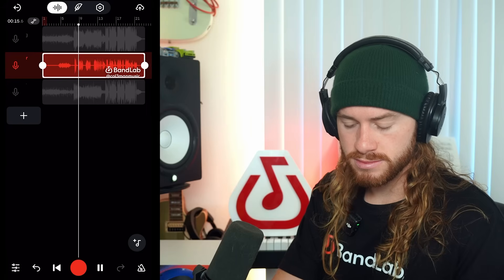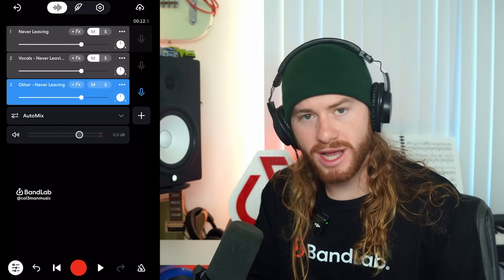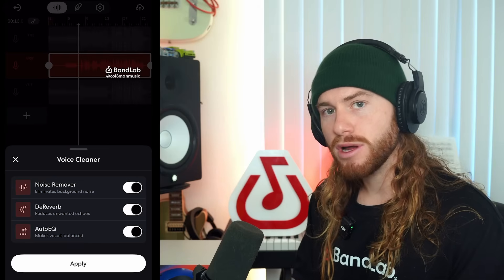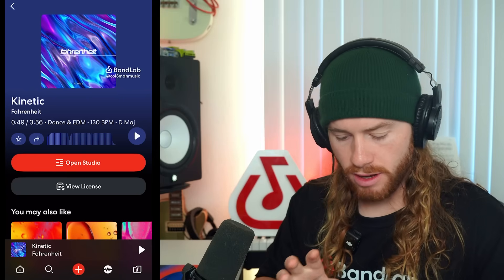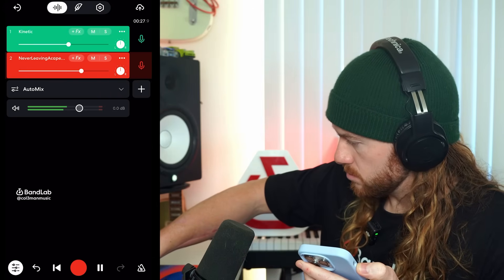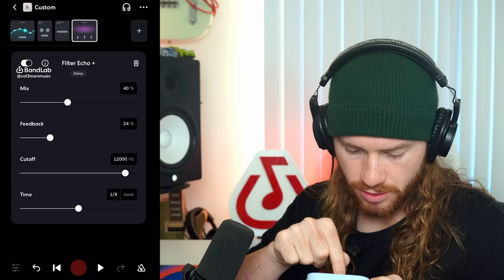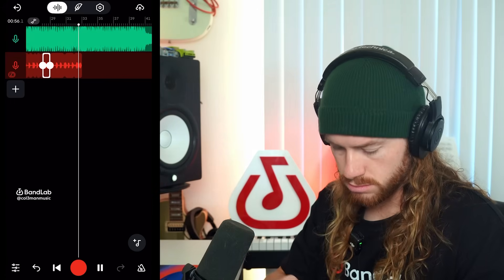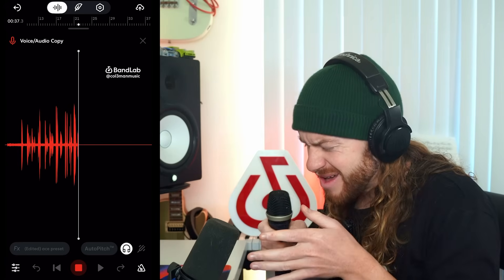Remove Vocals From A Song In Seconds (Fast & Free!) – Game-Changing Hack For Remixes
Want to learn how to remove vocals from a song, and flip them into something fresh? @col3manmusic walks you through using Splitter, BandLab’s free vocal remover and stem separation tool, to extract vocals and stems for remixing or sampling.

Find out how to use the upgraded AI Voice Cleaner to clean up isolated vocals and get them ready to drop into your mix. License BandLab Beats to take your track to the next level, and throw in effects like Visual EQ and Space Maker to shape your sound. You can even remove the vocals entirely from your project, and remix the instrumentals instead.

Tune in and see how Splitter can help you unlock endless remixing potential.

⏰ Time Stamps:
00:00 - Intro
00:56 - Extracting vocals with Splitter
01:40 - Mute or remove isolated vocals from your track
02:50 - Clean up isolated vocals for mixing
04:06 - Create a new track with isolated vocals
07:00 - Apply Visual EQ to fine-tune frequencies
07:23 - Apply TecLab BA-2A compression
07:46 - Add width to vocals with Dimension B
08:08 - Apply Filter Echo + for delay effect
08:28 - Apply Space Maker for reverb
10:08 - Create a new track with isolated instrumentals

Grab more tips on removing vocals from a song using Splitter

Get the latest updates on BandLab first: @bandlab